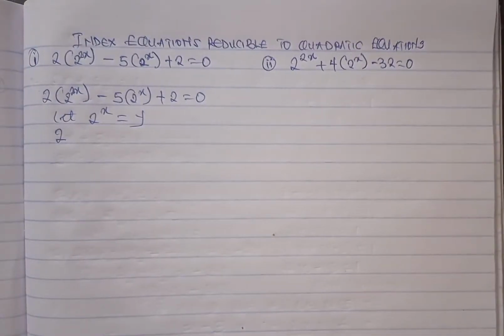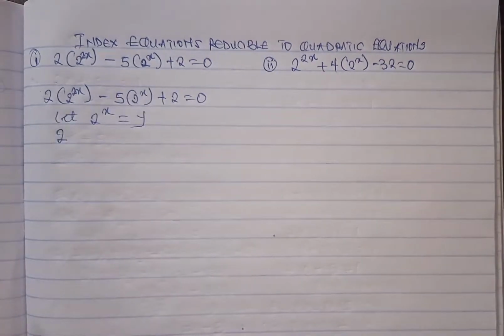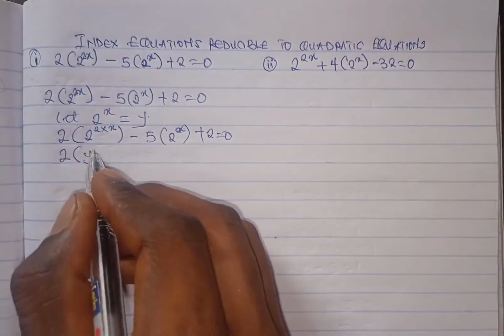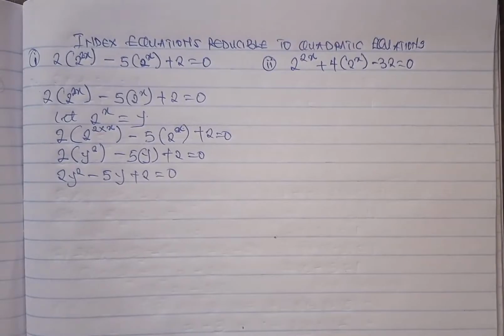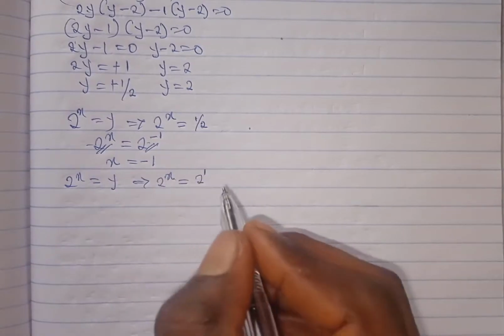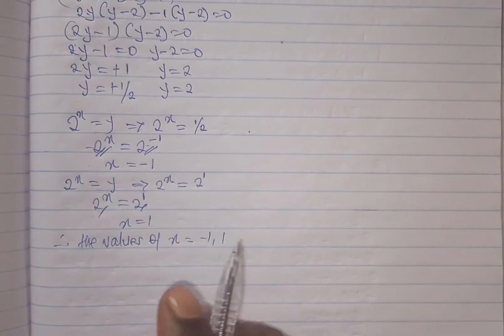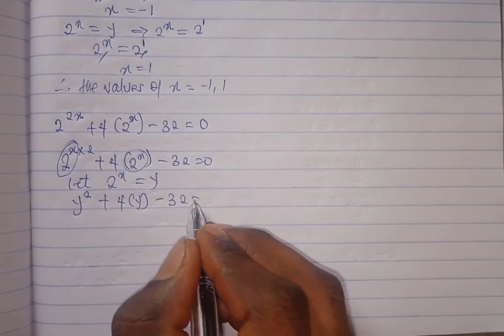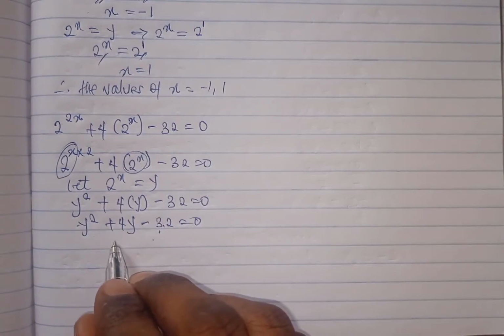INDEX EQUATIONS REDUCIBLE TO QUADRATIC EQUATIONS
This video will help you to know how to solve any problems relating index equations reducible to quadratic equations.

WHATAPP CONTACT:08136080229